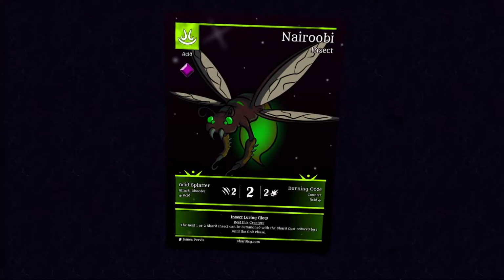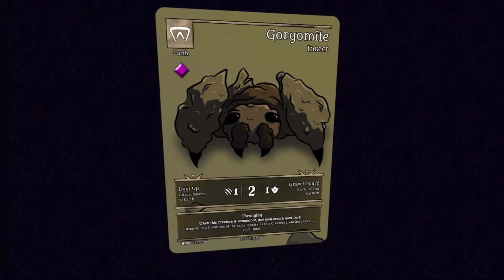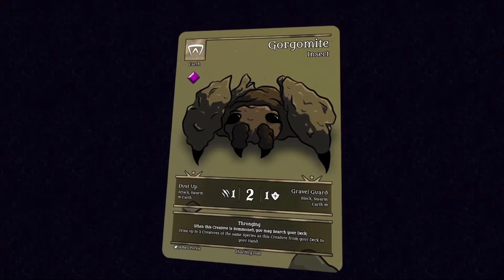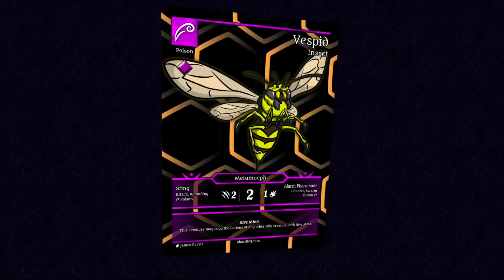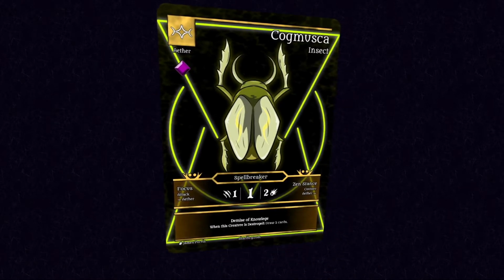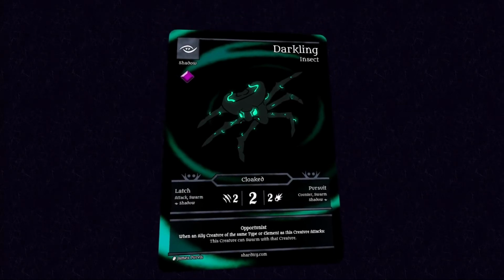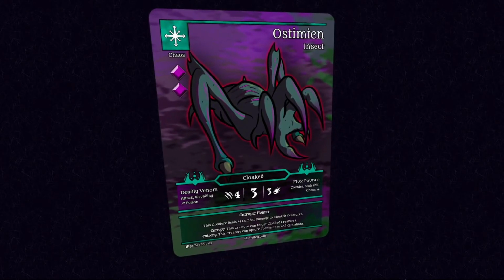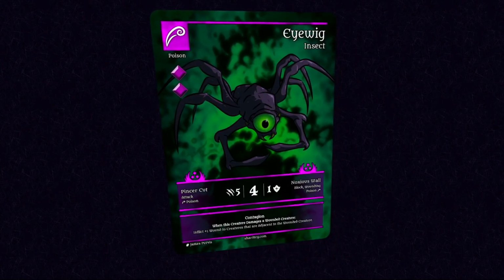Creature Type Spotlight - Insects - Shard TCG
A breakdown of each Insect Creature card from set 1 of Shard TCG.
We are making Creature type breakdowns for all of our creature types in Shard TCG.